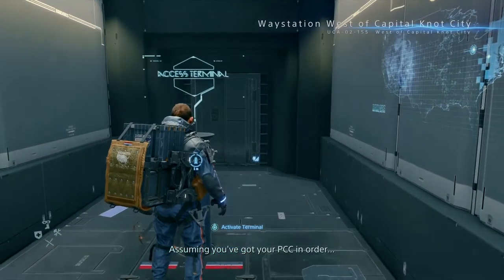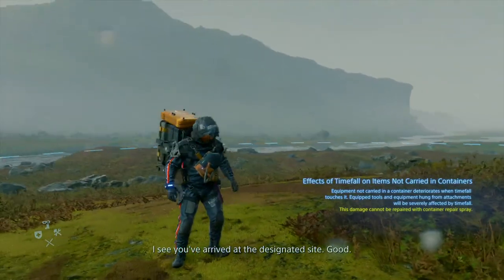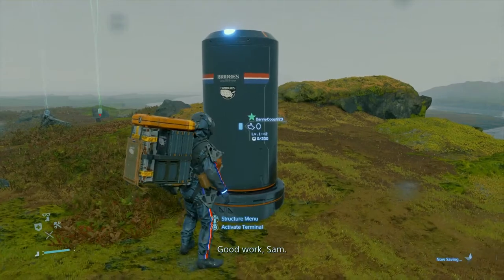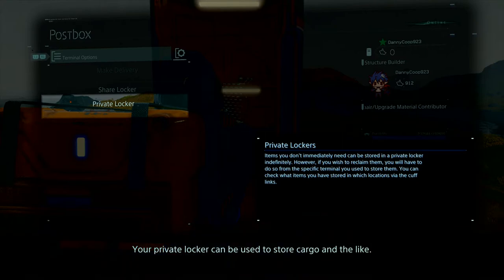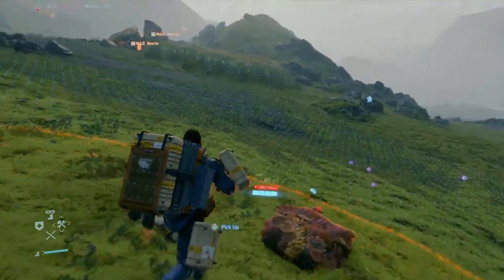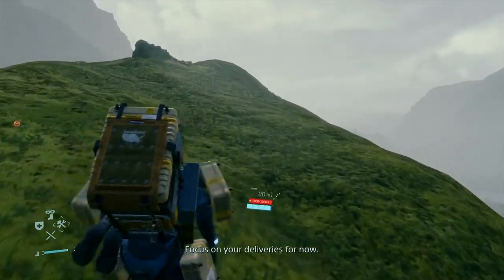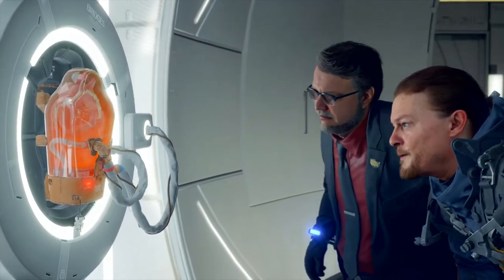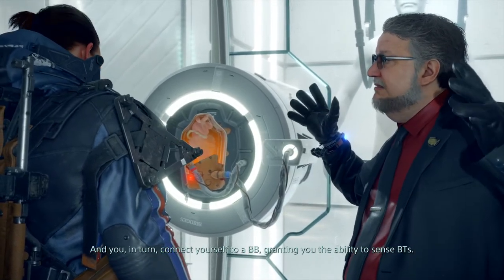Death Stranding Walkthrough Part 6: Mule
Video includes walkthrough gameplay of 'Death Stranding'.
Includes Episode 2: Amelie - missions: Order five (5) Rare Metal Delivery and Order six (construction: post box).
PS4 Pro 4K HDR gameplay.